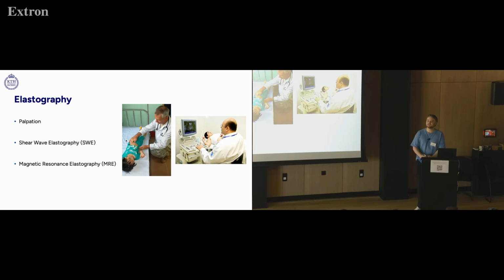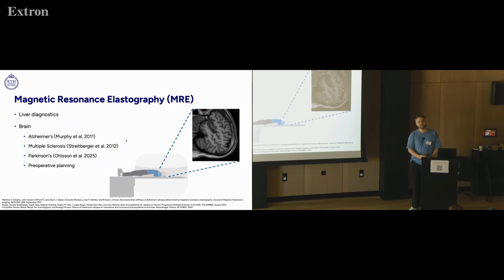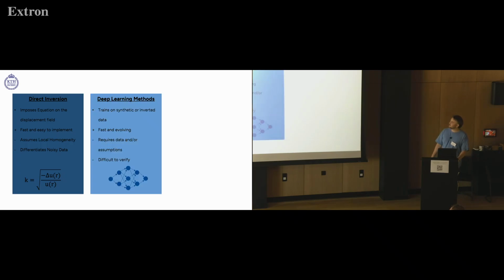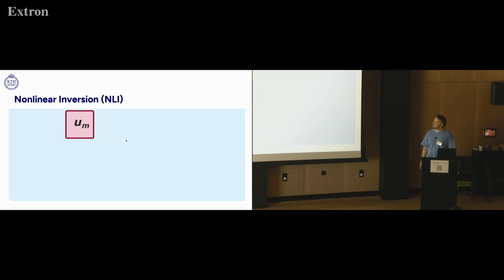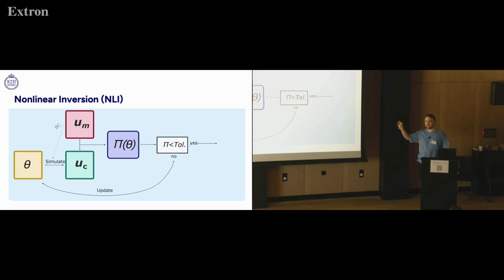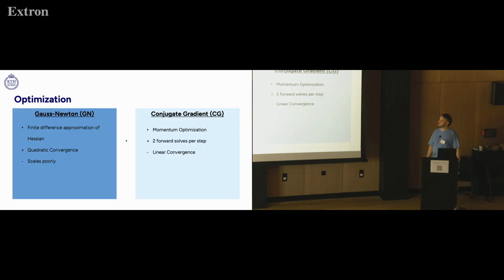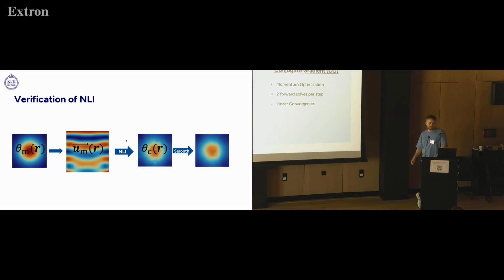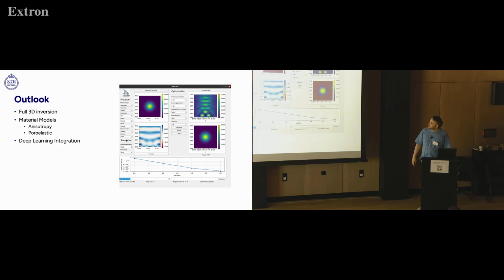[FEniCS 2026] - Nonlinear Inversion Framework - Magnetic Resonance Elastography (MRE) - Henrik Palme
Full title of the talk: Nonlinear Inversion Framework - Magnetic Resonance Elastography (MRE)
Presenter: Henrik Palme
Session: Session 4: Biomedical modelling and applications

Abstract:

Magnetic Resonance Elastography (MRE) is an emerging technique to map the material properties of soft tissue using Magnetic Resonance Imaging (MRI). While the method has been clinically implemented to assess the liver, further developments have to be made to expand the technique to other organs, such as the brain (Pepin et al., 2022). In brain MRE, the material field has been linked to neurodegenerative diseases, such as Parkinson's disease (Olsson et al., 2025) and Alzheimer's (Murphy et al., 2011). One clear obstacle toward the clinical implementation is the inversion process, where the displacement field of the tissue is used to generate the material parameters. While various methods are utilised to conduct the inversion, what is commonly seen as the most robust is nonlinear inversion (NLI) using the finite element method. NLI utilises a subzone-based iterative optimisation process to, by consecutive forward simulations, reach a material field that most closely creates a corresponding displacement field that matches the measured data (McGarry et al., 2012). This method is, however, very computationally expensive, requiring CPU clusters. Furthermore, the current implementation of NLI utilises Fortran and is not open source. For the further development of brain MRE, it is clear that improvements have to be made to the inversion methods. An open source framework utilising FEniCS is therefore being developed, both as a transparent alternative to the current implementation of NLI, but also as a way to generate physically accurate synthetic displacement fields from phantom geometries and material fields. This would enable both the validation of other inversion techniques and new ways of regularising deep learning methods using synthetically generated fields. In its current stage, the framework is limited to smaller phantom geometries and 2D inversion. Full 3D inversion of brain MRE data is currently being developed.
References
McGarry, M. D., Van Houten, E. E., Johnson, C. L., Georgiadis, J. G., Sutton, B. P., Weaver, J. B., & Paulsen, K. D. (2012). Multiresolution MR elastography using nonlinear inversion. Medical physics, 39(10), 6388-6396. DOI: 10.1118/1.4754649

Murphy, M. C., Huston, J., 3rd, Jack, C. R., Jr, Glaser, K. J., Manduca, A., Felmlee, J. P., & Ehman, R. L. (2011). Decreased brain stiffness in Alzheimer's disease determined by magnetic resonance elastography. Journal of magnetic resonance imaging : JMRI, 34(3), 494-498. DOI: 10.1002/jmri.22707

Olsson, C., Skorpil, M., Svenningsson, P., & Moreno, R. (2025). Effects of Parkinson's disease on mechanical and microstructural properties of the brain. NeuroImage. Clinical, 48, 103857. DOI: 10.1016/j.nicl.2025.103857

Pepin, K. M., Welle, C. L., Guglielmo, F. F., Dillman, J. R., & Venkatesh, S. K. (2022). Magnetic resonance elastography of the liver: everything you need to know to get started. Abdominal radiology (New York), 47(1), 94-114. DOI: 10.1007/s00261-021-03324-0